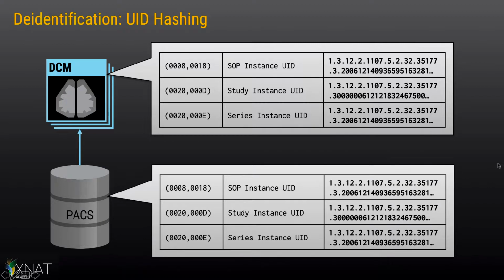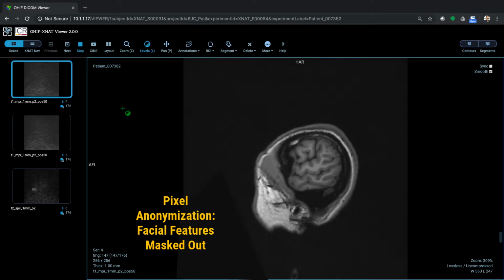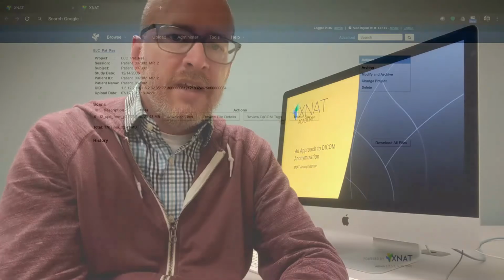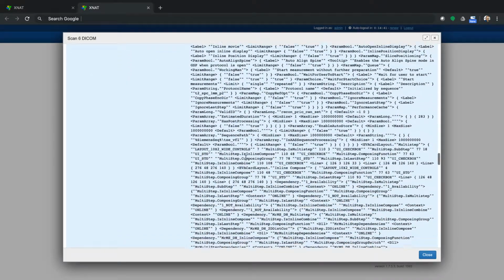Admin 101: An Approach to DICOM Anonymization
DICOM anonymization is a process, not a one-size-fits-all solution. We talk through the logical components and considerations when constructing your anonymization scheme.